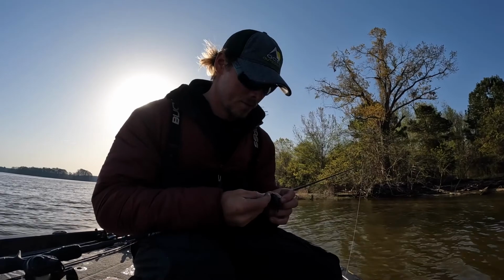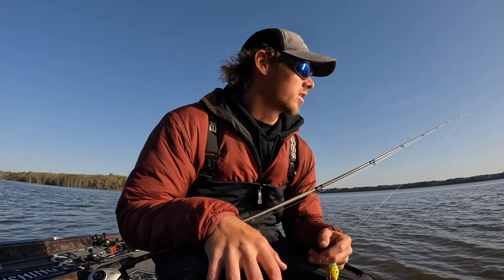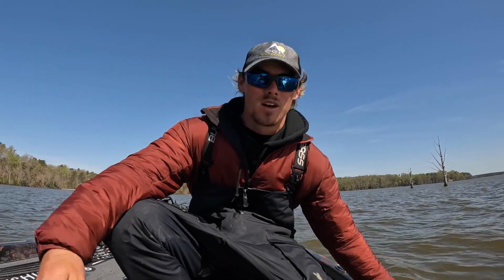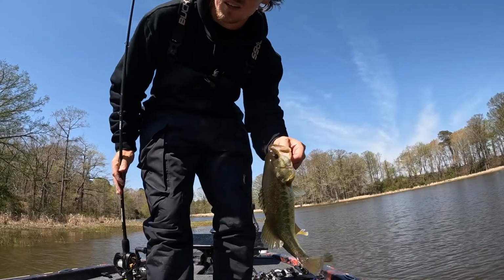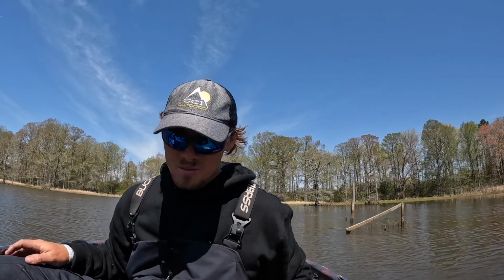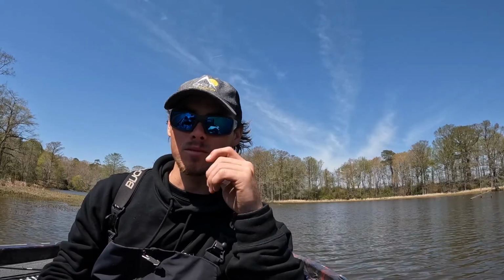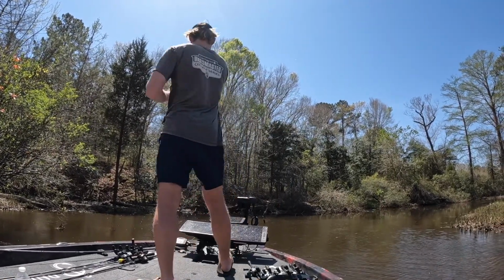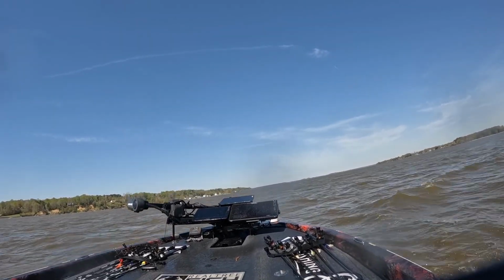Practice Day James River Day 6, a rough day!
Logan Parks has a rough day practicing for the Bass Master Open at James River.